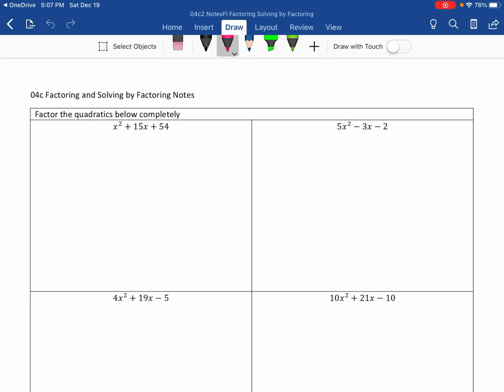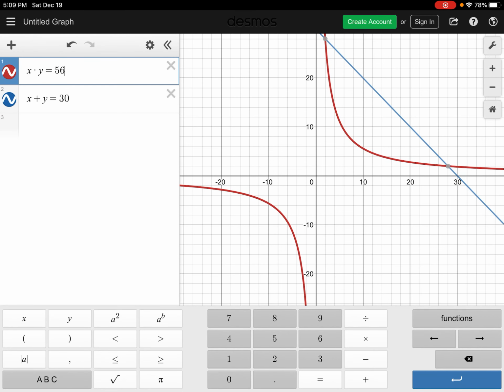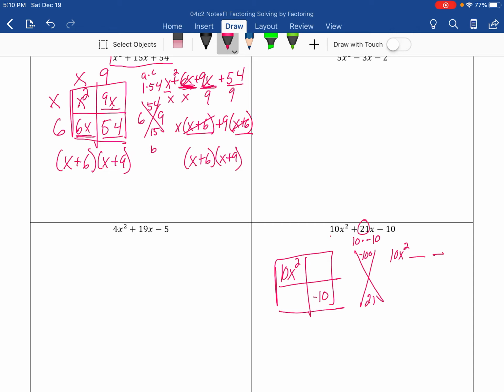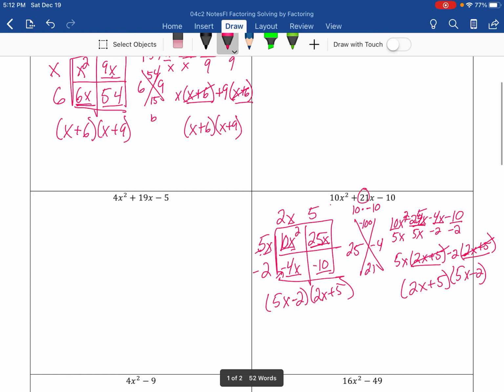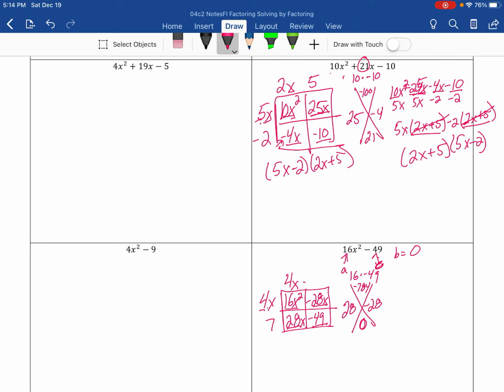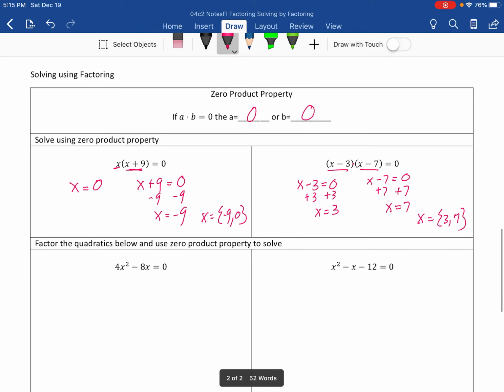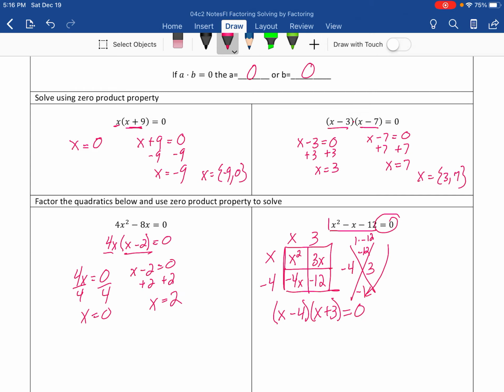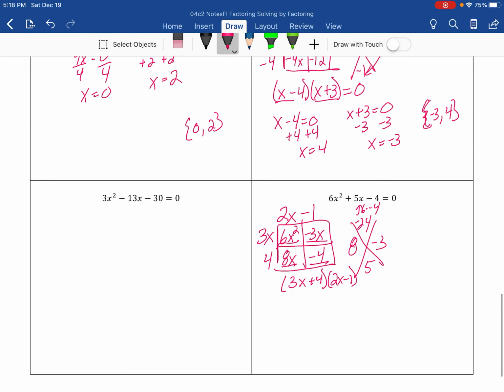04C2 Factoring Solving by Factoring